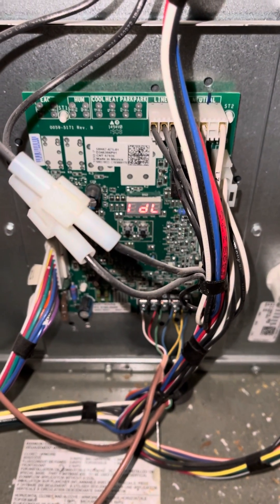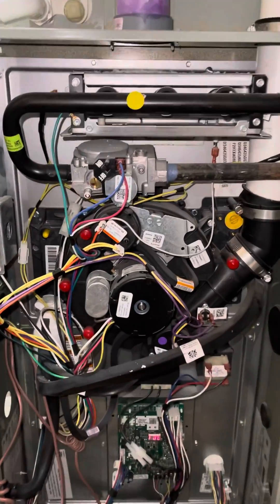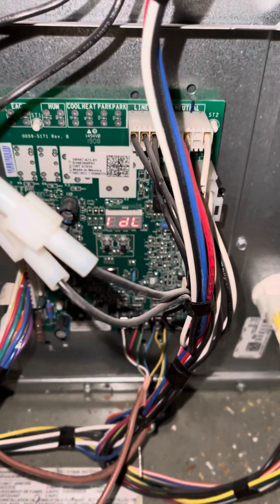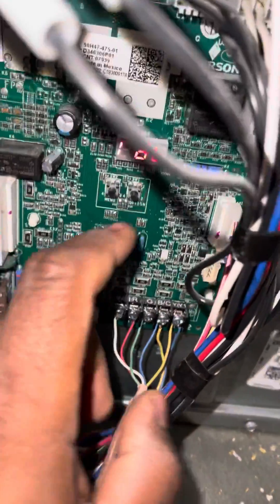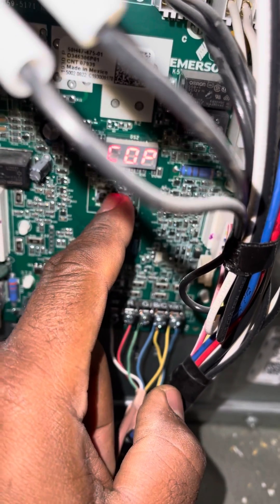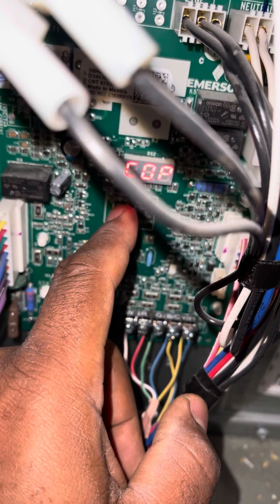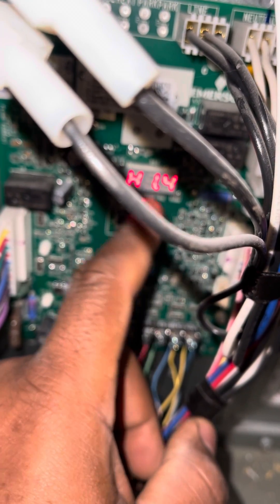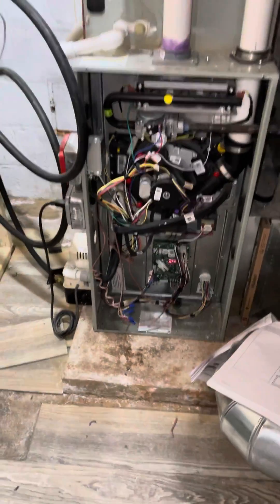How to adjust the fan speed and the new Trane furnaces model S9or s80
How to adjust the fan speed on the the new Trane furnaces S9 and S8 models ￼